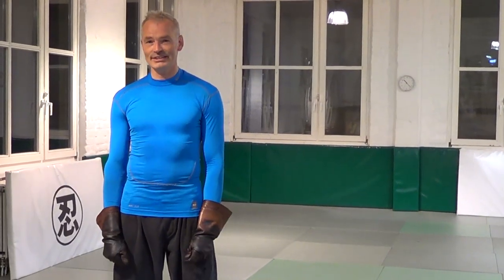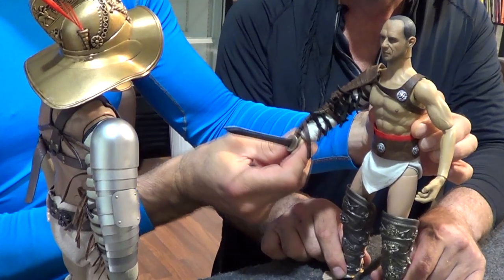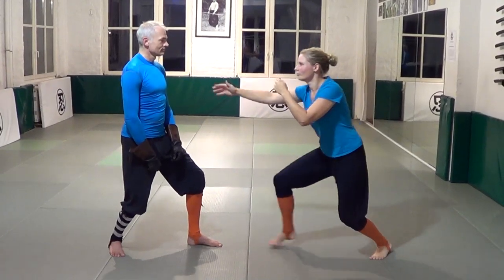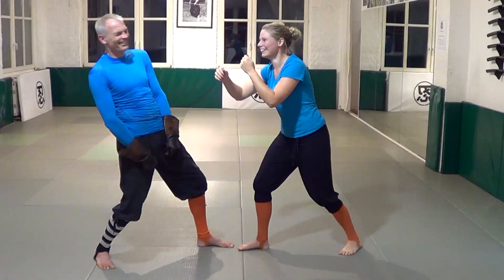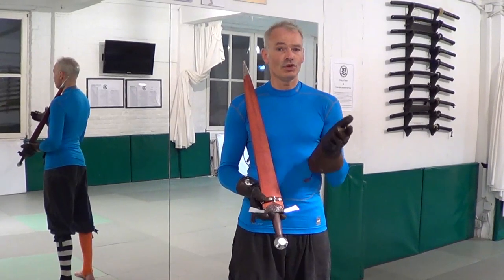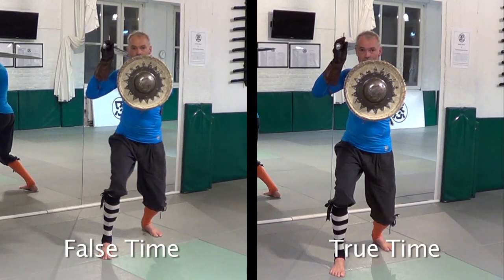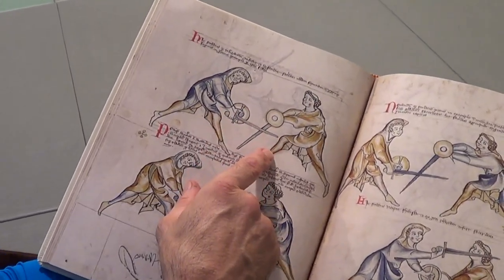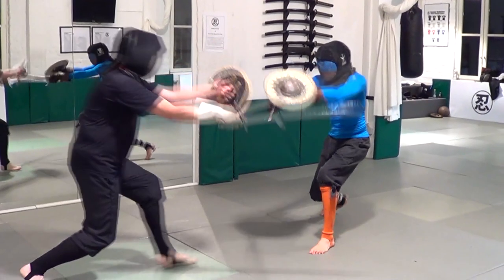Fighting in True Times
This video explores one of the most fundamental concepts of swordsmanship, actually of all close combat, that was named “True Times“ by English Renaissance swordsman George Silver. But were combatants of earlier periods aware of it? Are you? Some martial artists are natural fighters and do it right instinctively. I am not one of them. So to me it was a revelation when I learned of it. I hope you will find it useful, too.
You are welcome to get in touch via my Facebook